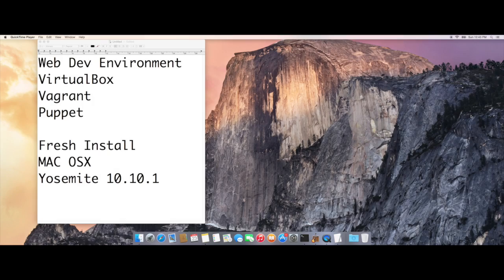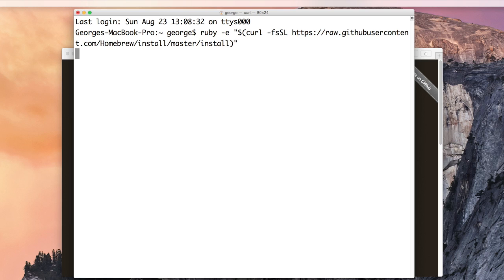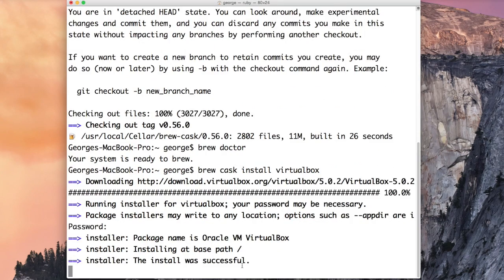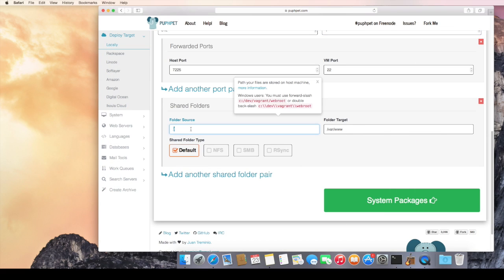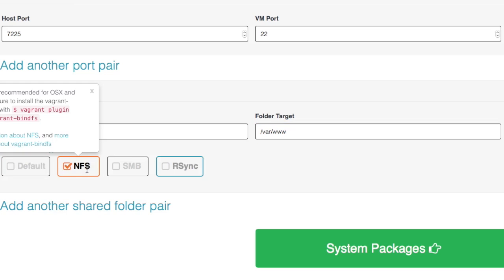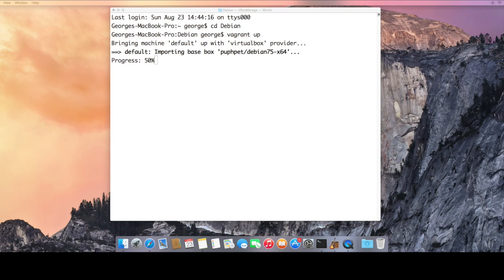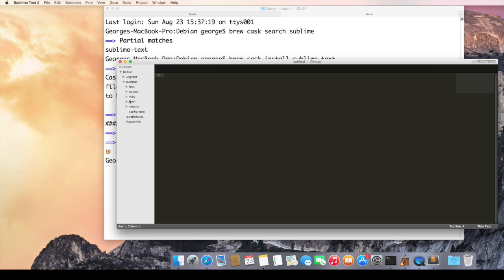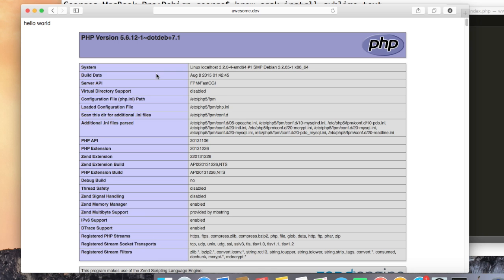Mac Web Development Environment with Virtualbox, Vagrant and Puppet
How to quickly set up a web development environment on Mac OS X using Virtualbox, Vagrant and Puppet / Puphpet.